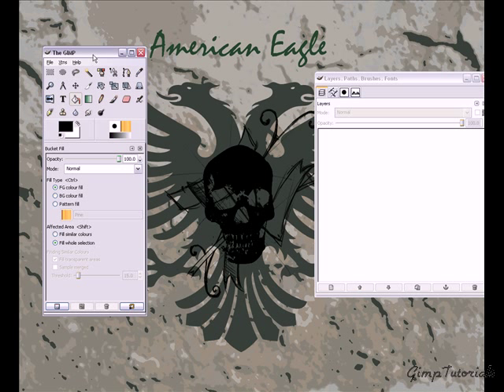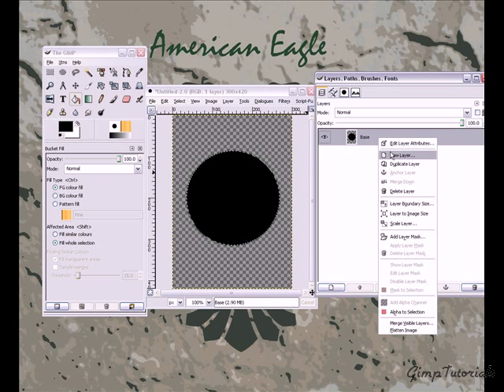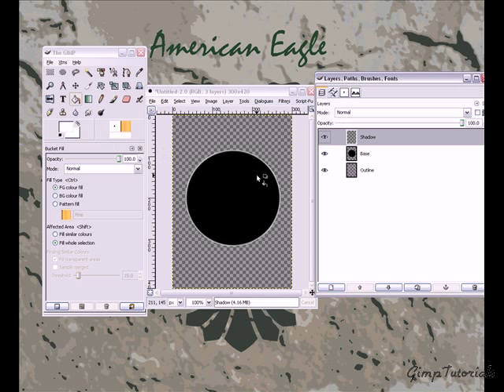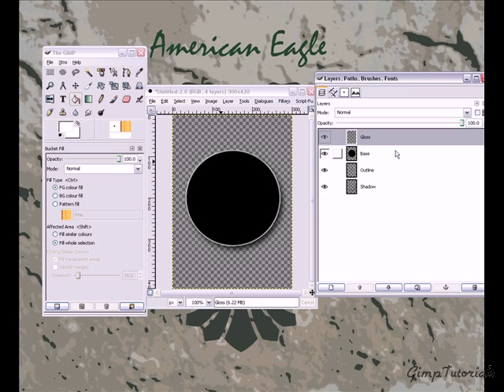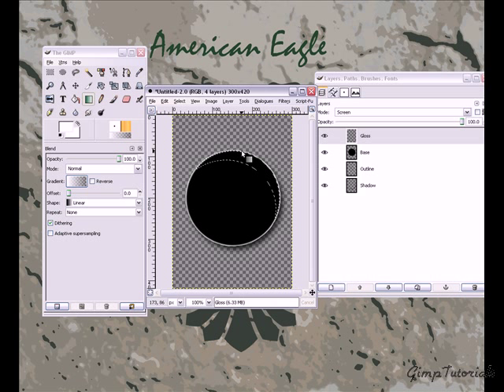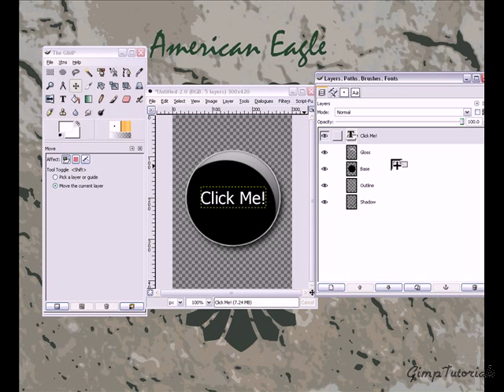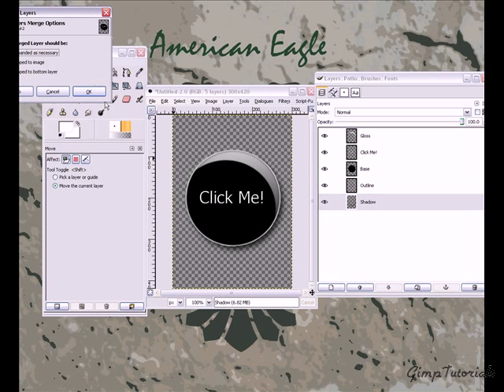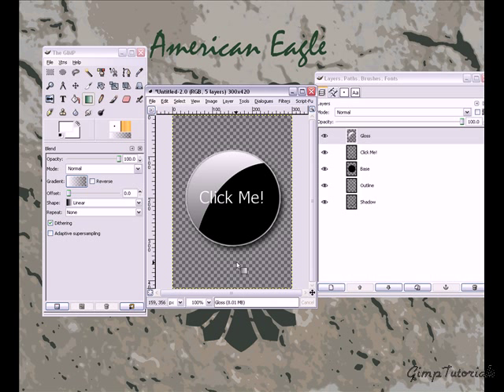Super Easy Button Tutorial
How to create a super easy circle button in Gimp.